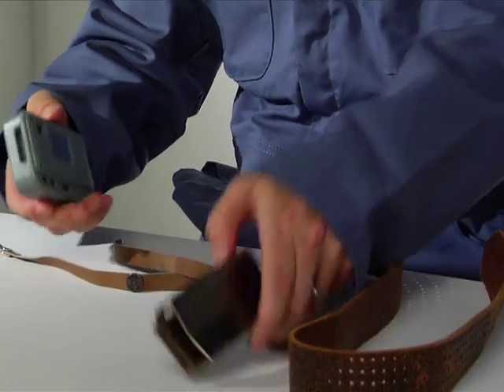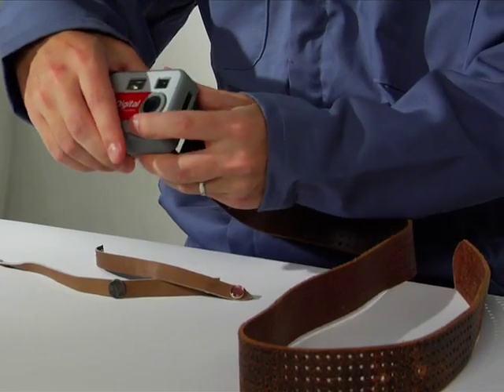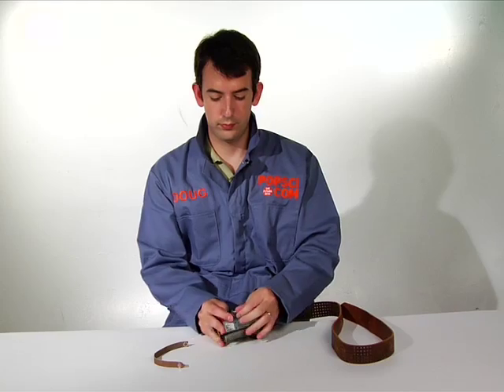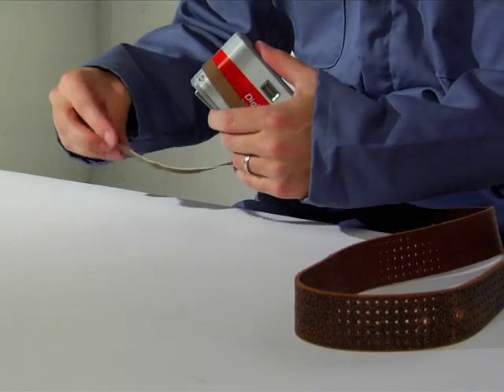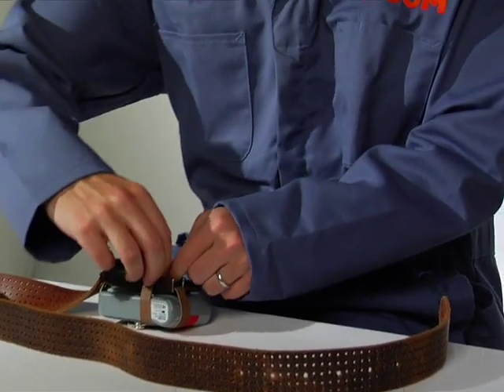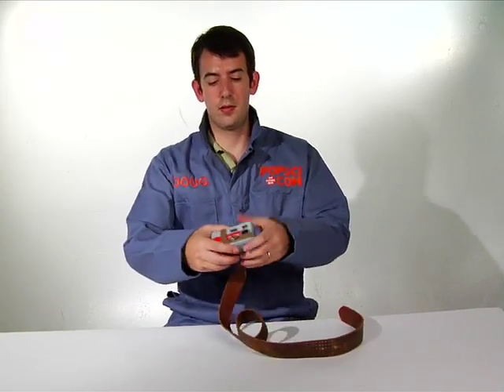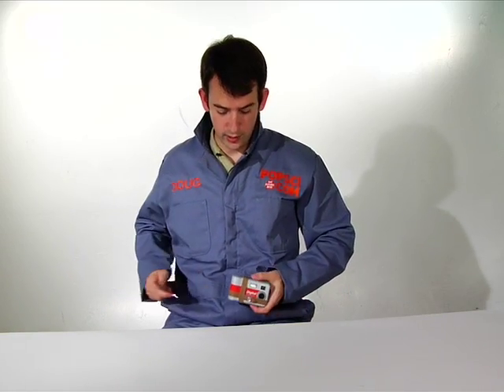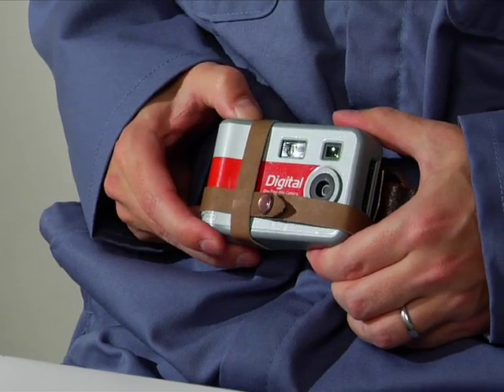PopSci 5-Minute Project: Disposable Cam-Belt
Doug makes the world's coolest belt using a high-tech mash-up of leather straps and a disposable camera